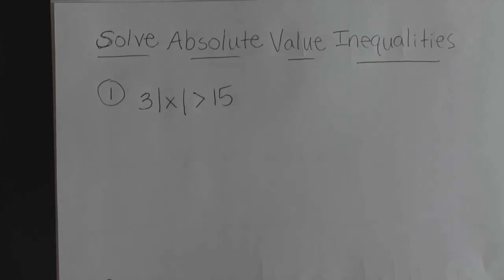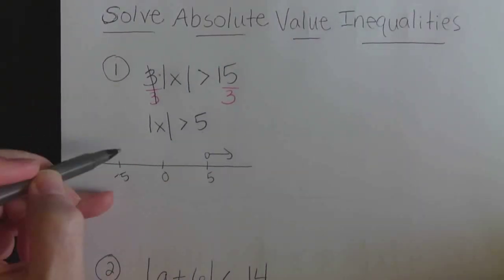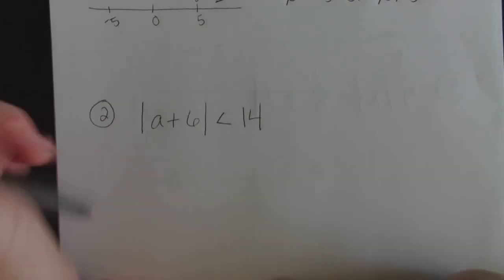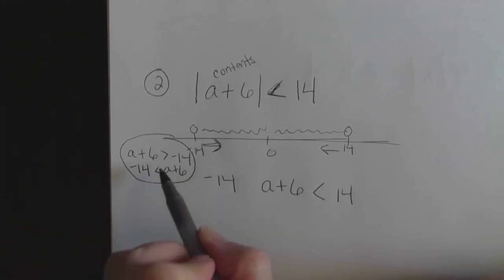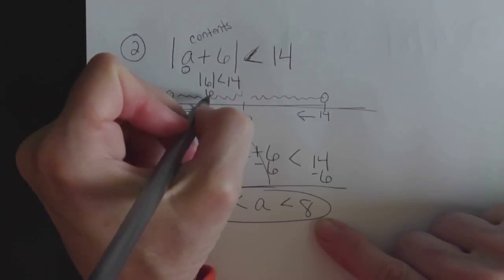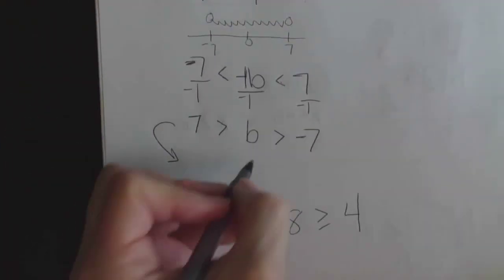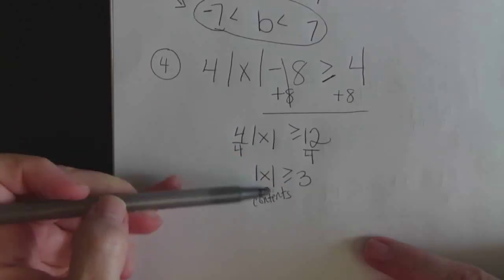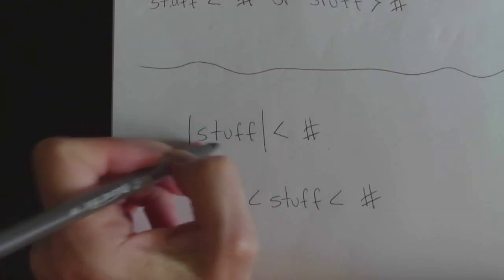Solving Absolute Value Inequalities